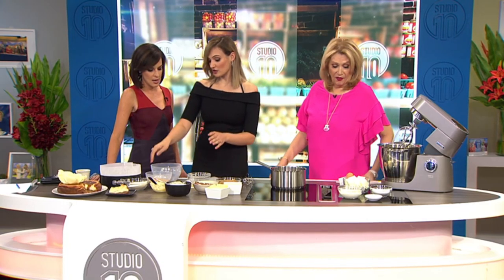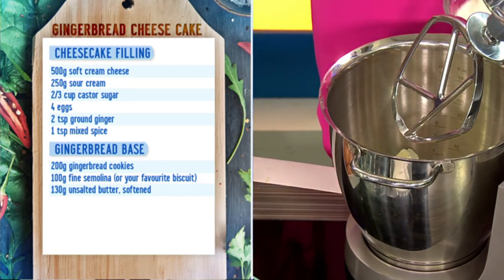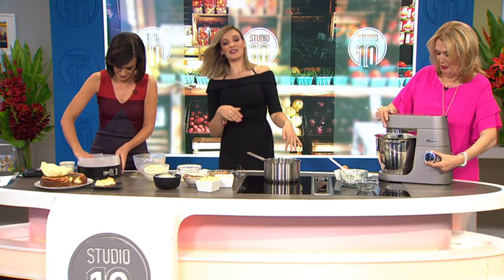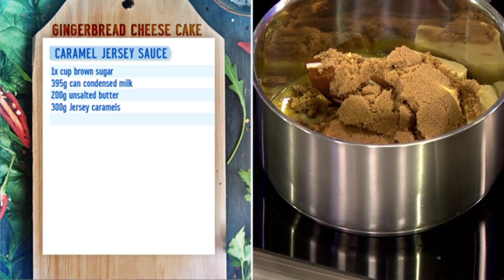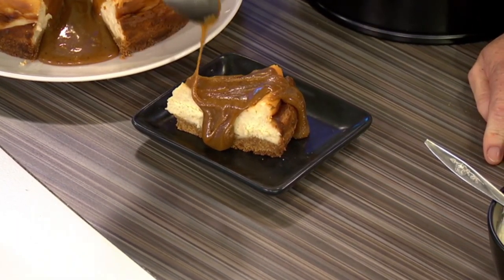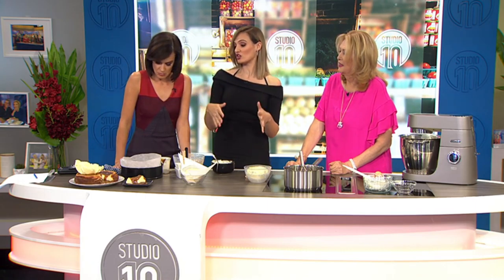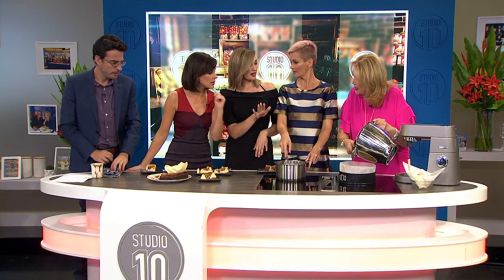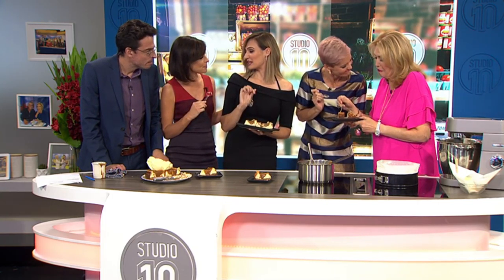Gingerbread Cheese Cake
Ingredients & Method

Line an 8inch round springform baking tin with parchment paper

Gingerbread  Base
1¼ Cups (200g) of Gingerbread cookies
1 cup (100g) Fine Semolina or your favorite biscuit
⅝  Cups (130g) Unsalted Butter - Room Temperature

Cheese Cake Filling
2 ¼ Cup (500g) Cream Cheese- Soften
1 cup (250g) Labin or sour cream
2/3 Cup Castor Sugar
4x Eggs
2x Teaspoons Ground Ginger
1x Teaspoon Mixed Spice

Caramel Jersey Sauce
1x Cup Brown Sugar
1.29 Cup (395g) Can of Condensed Milk
⅞  Cup (200g) Unsalted Butter
1.35 Cup (300g) Caramel Jerseys

Preheat the oven to 302°F (150°C). Grease a 20cm springform pan. Line base and side with baking paper. Combine biscuit & semolina in a food processor until finely crushed. Add the butter. Process until combined. Spoon into the pan and press evenly on the base. Place in the fridge for 30 mins or until firm. Beat the cream cheese filling ingredients (Not including eggs & spice) until smooth. Add one egg at a time and beat until well combined, ginger and mixed spice. Bake for 1 hour or until almost set. Turn the oven off. Leave in the oven, with the door ajar slightly, for 2 hours to cool. Place in the fridge. Once chilled, decorate with sauce and decorations.